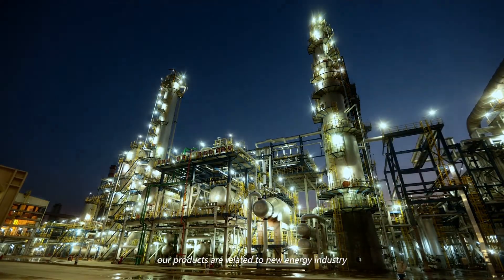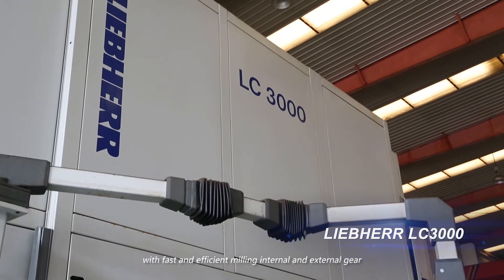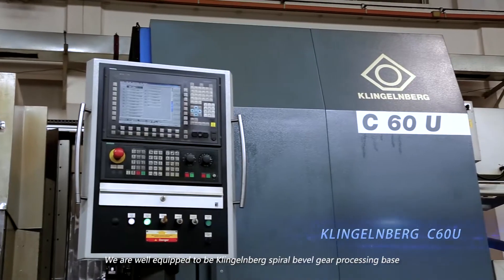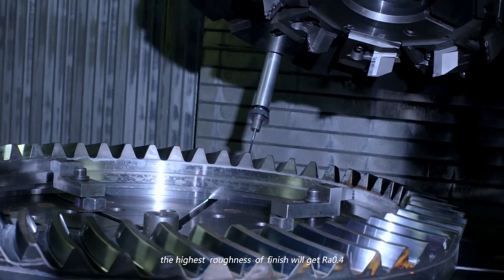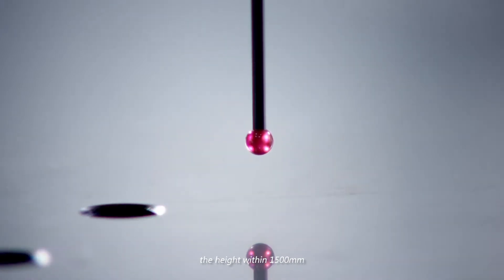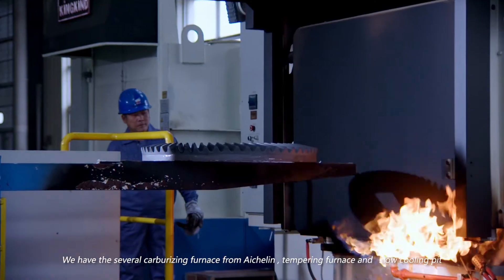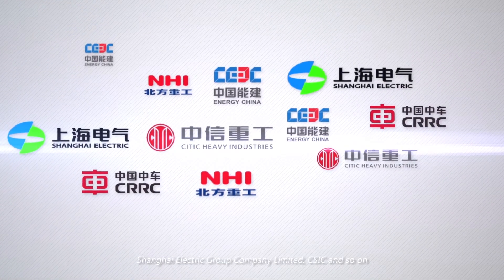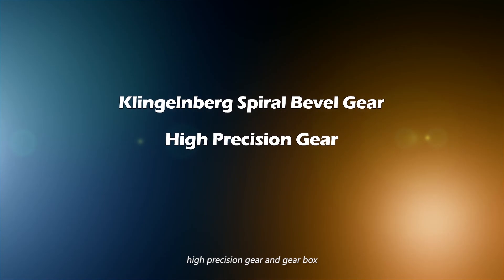Klingelnberg Spiral Bevel Gears manufacturing Module 3-45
Specialized in the manufacturing of high precision cylinderial gears , spiral bevel gears and gear boxes .Its products are widely applied in railway locomotives ,military ships ,electric power ,metallurgy ,building materails ,petroleum chemical industry ,new energy sources ,general machinery and other fileds ,with machining capacity Module 1- Module 45 ,diameter φ20-φ2500